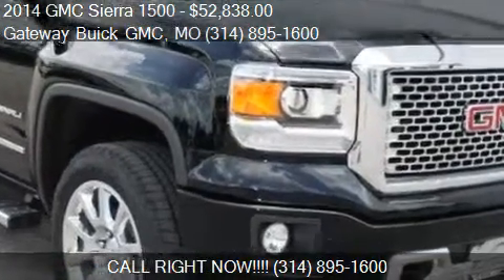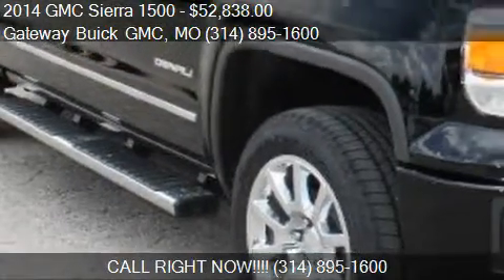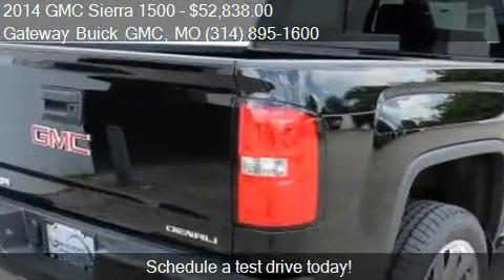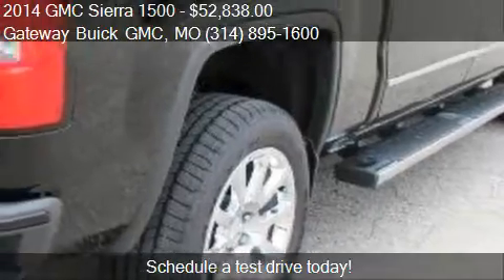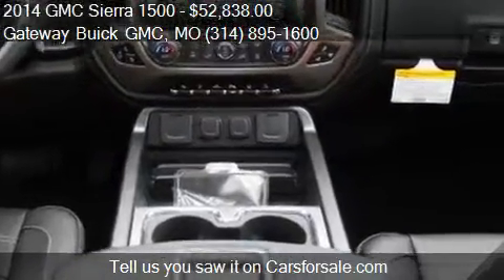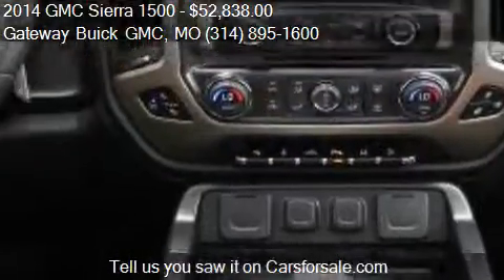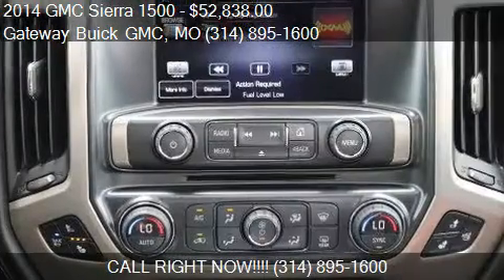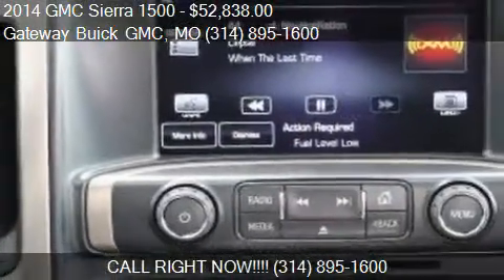2014 GMC Sierra 1500 Denali for sale in St. Louis, MO 63042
This 2014 GMC Sierra 1500 Denali is for sale in St. Louis, MO 63042 at Gateway Buick GMC.
Engine: Not Applicable
Transmission: Automatic
Color: Onyx Black - (Black)
Mileage: 0
Contact Gateway Buick GMC 820 McDonnell Blvd. St. Louis, MO 63042 to test drive this 2014 GMC Sierra 1500 Denali today.